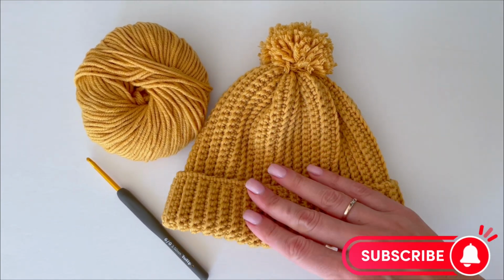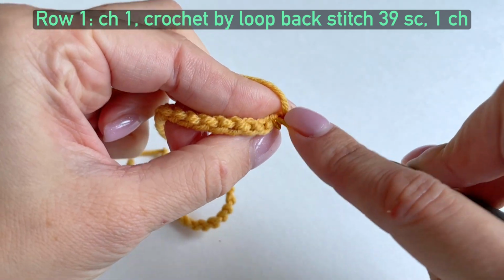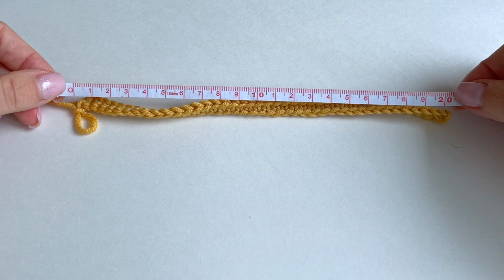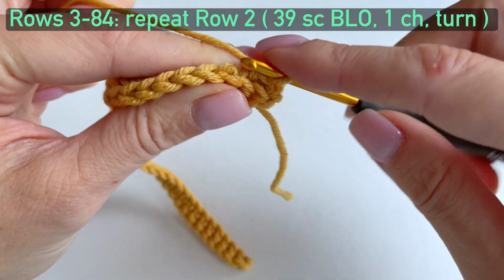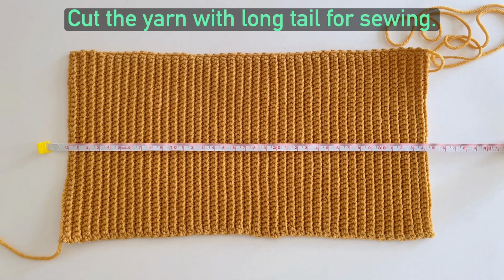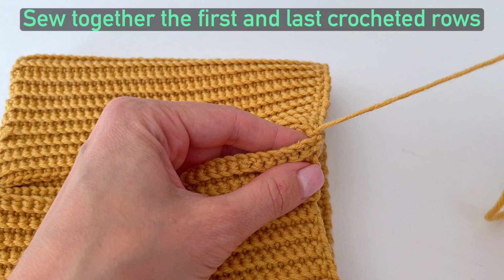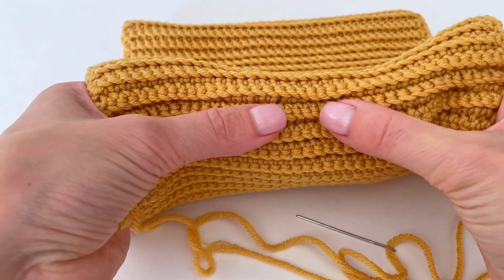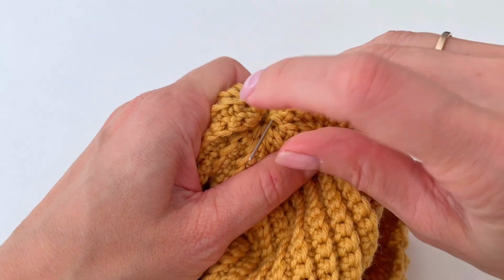How to Crochet a Baby Hat Step by Step | Learn in 3-Minute Video (Real Project: 2–3 Hours)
Crochet an adorable baby hat with this easy step-by-step tutorial! 🧶
Perfect for beginners — simple, cozy, and great as a baby shower gift.
In this quick 3-minute video, you’ll learn the full pattern to make it yourself!

In this tutorial, I’ll show you how to crochet a classic baby beanie for a baby 0-3 months using 100% wool yarn. The full project takes about 2–3 hours to complete, but this video gives you all the steps in just 3 minutes! Perfect for newborn gifts, fall/winter baby outfits, or your handmade collection.

✦ Materials used in this video:
• Yarn: Alize Merino Royal (100% wool, ~120–150 yds)
• Hook: 3.50 mm
• Notions: Stitch markers, scissors, measuring tape, tapestry needle
• Gauge: 20 sts x 20 rows = 10 cm in single crochet BLO